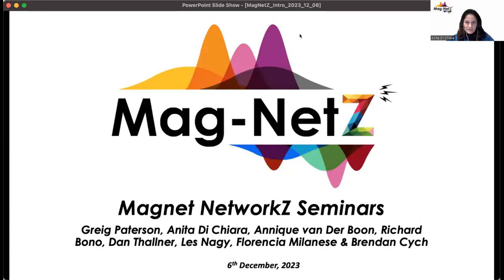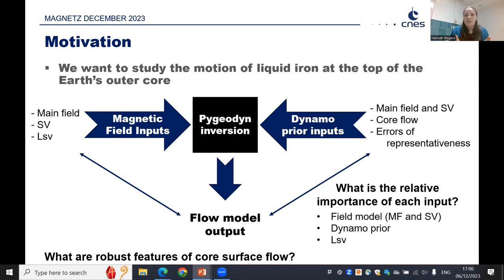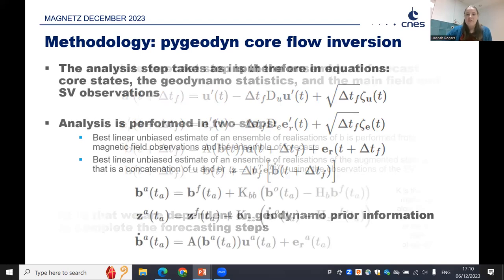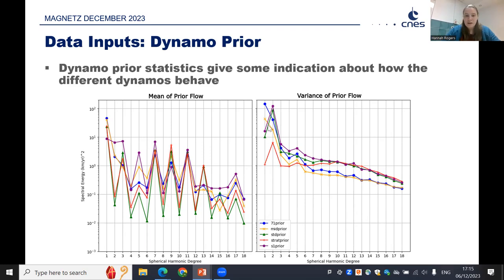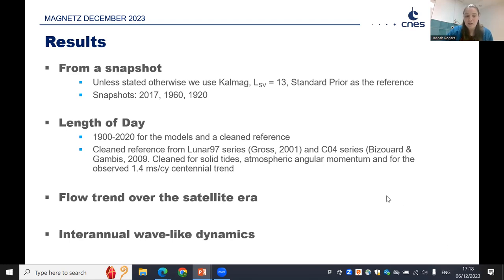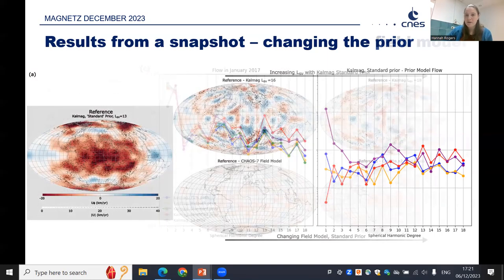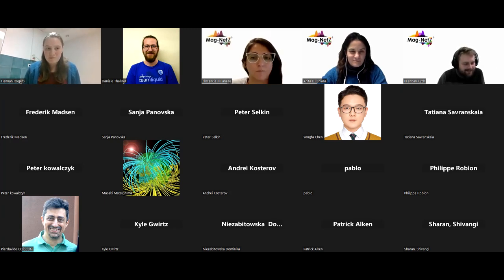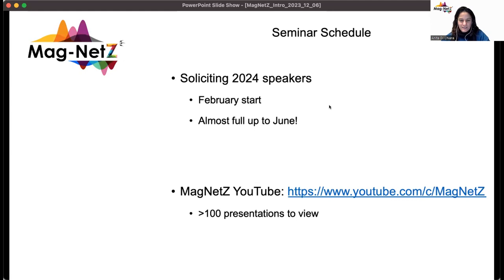MagNetZ With Hannah Rogers (2023/12/06) - Core surface flow inversion ingredients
Core surface flow inversion ingredients: understanding the effects of geodynamo priors and magnetic models data

Title: Core surface flow inversion ingredients: understanding the effects of geodynamo priors and magnetic models data
Author: Hannah Rogers from Université Grenoble Alpes, France

One of the crucial observational quantities leading to information about the core is the geomagnetic field and its temporal variations. The swarm satellite mission is celebrating its 10th birthday this year, meaning that we now have over 20 years of continuous satellite magnetometer data. This has given unprecedented insight into core surface motions, including jets, waves and gyres but the inversion process to produce core surface flow models is under-determined, requiring additional information.
It is possible to build the requested prior information from various advanced numerical geodynamo simulations, and several models describing the time evolution of the geomagnetic field exist. However, there is no clear overview of the relative importance of those different ‘ingredients’ entering in the core flow inversion process. In this context, it appears beneficial to analyse the robustness of the inferred flow features, and to document their sensitivity to the choice of prior and of magnetic data.
To this purpose, we make use of the PyGeodyn inversion tool, in which the core surface dynamics is forcasted with stochastic equations anchored to statistics from a geodynamo free run. Such a forward model is plugged into a Kalman filter algorithm, with unresolved processes (subgrid effects plus diffusion) incorporated via an augmentation of the unknown state vector.
In this presentation, we aim to demonstrate a thorough consideration of three factors: (1) choice of geodynamo prior, (2) choice of geomagnetic field model, and (3) choice of maximum secular variation spherical harmonic degree. We present flow snapshots and transient motions inverted over the satellite observatory eras from CHAOS-7 (Finlay et al, 2020), Cov-Obs.x2 (Huder et al, 2020) and Kalmag (Baerenzung et al, 2020), and analyse the influence of five priors built from dynamo models by comparing along path dynamos, designed by Aubert et al (2017), and across path dynamos. The three along path dynamos experience a time-average westward drift due to a gravitational torque between the inner core and the mantle, and the two across path dynamos differ by experiencing an isotropic forcing (Schwaiger et al, 2023) or stratification within a path dynamo (Aubert, pers. comm. 2023).

00:00 - Intro
00:58 - Presentation
34:19 - Questions
45:01 - Announcements